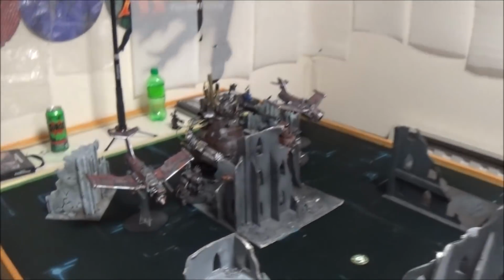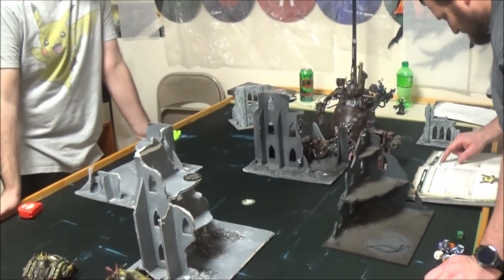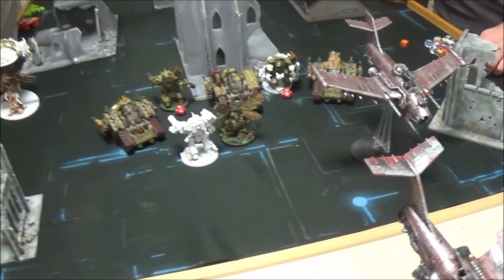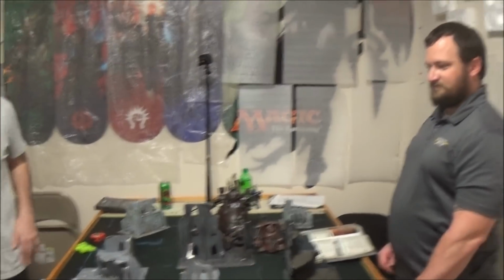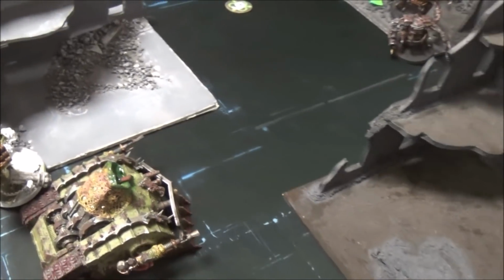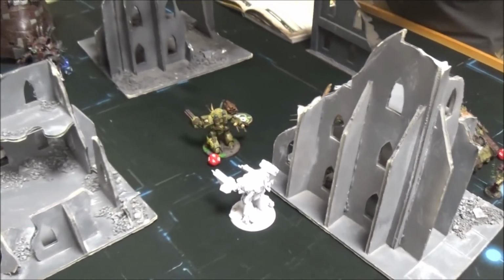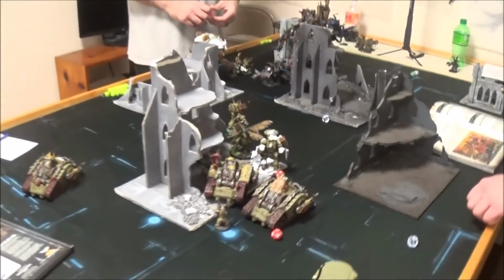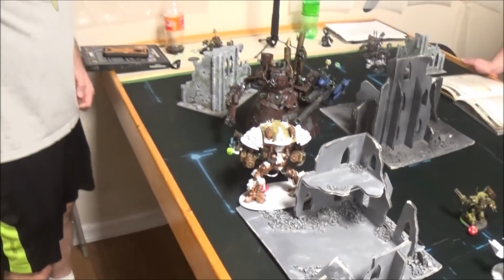Warhammer 40k Battle Report Death Guard Vs Orks 2000pts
The 48th battle report features Death Guard Vs Orks. The Battle is 2000 points, and is going to be a mission pulled from the 2018 Chapter Approved Book. The players have chosen secondary objectives. Who will be victorious? How brutal will the fighting be? It was great to get to collaborate with James in this video. Check out his Channel and give him some love.